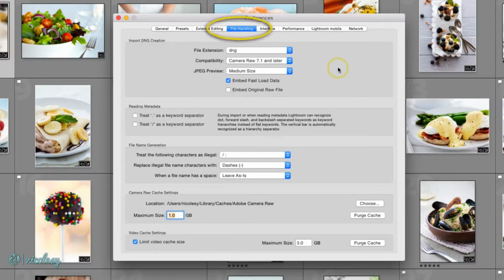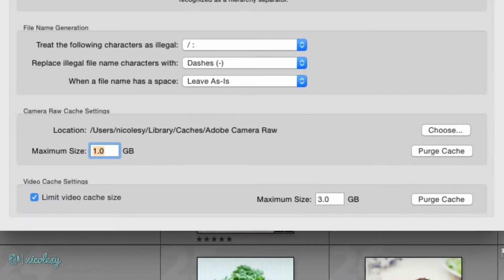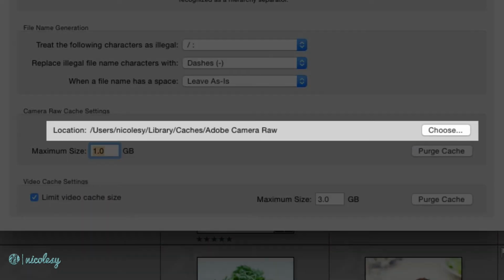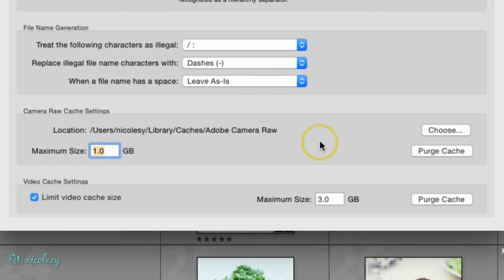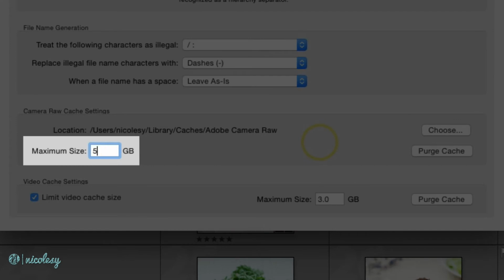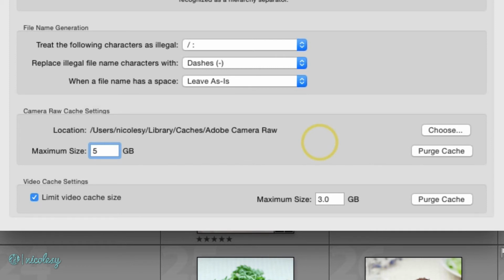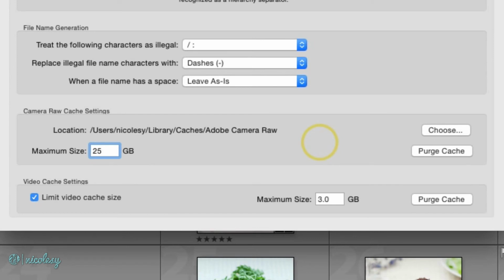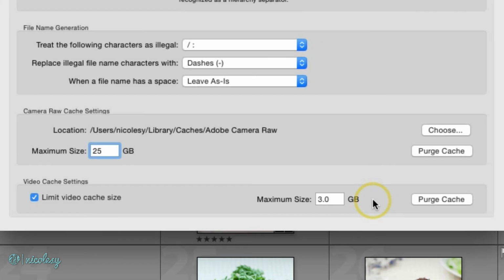Increase the Lightroom Classic cache size to improve speed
— Chapter 08: Mobile, Maps, and More —

Lesson 8.03 — Lightroom can slow down if the cache size is too small. If you have ample space on your computer’s hard drive, then increasing the cache size may be your best option to speed things up.

My camera gear*: